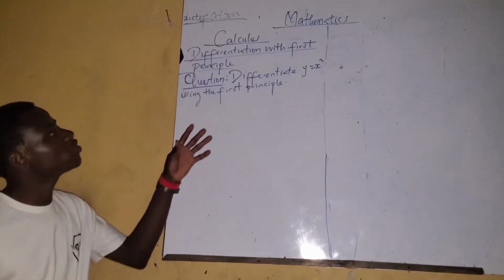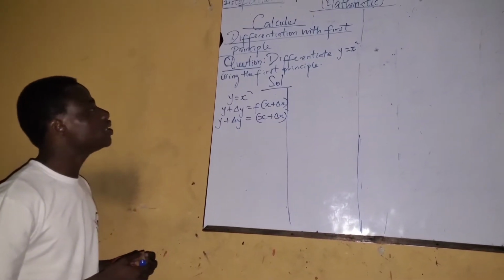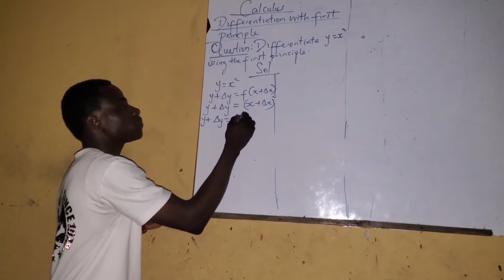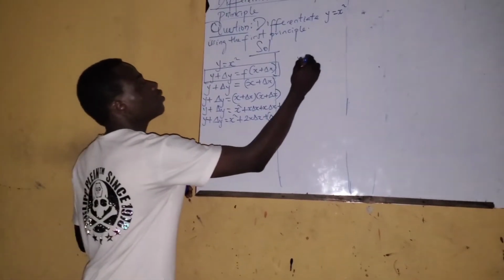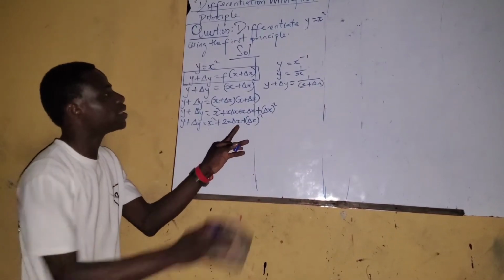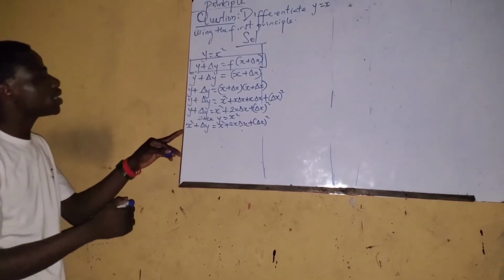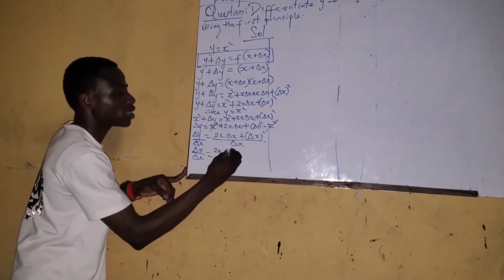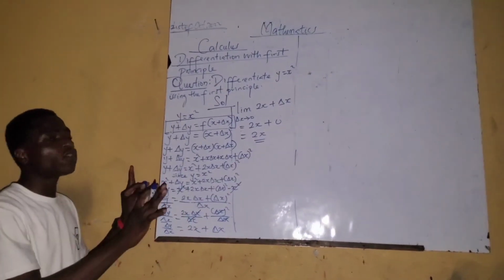Differentiation using FIRST PRINCIPLE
best way to differentiate using first principle